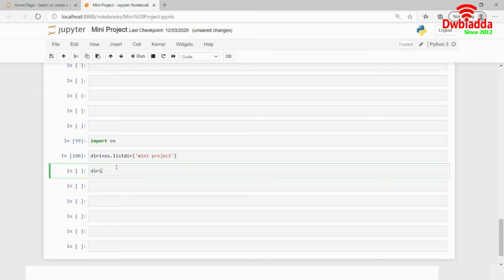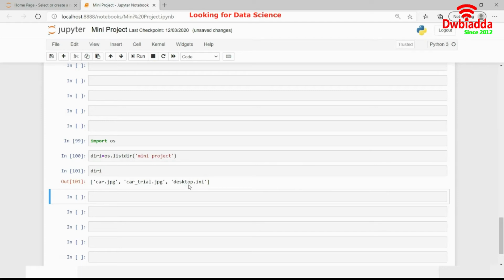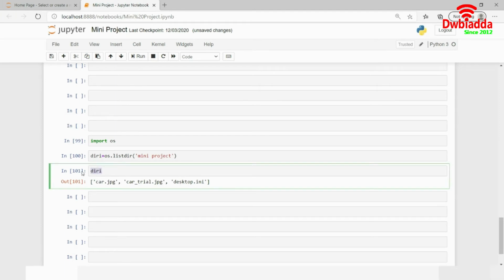Mini project using opencv part 5-2 | using multiple image files| Opencv Tutorial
Welcome to DWBIADDA's computer vision (Opencv Tutorial), as part of this lecture we are going to learn, Mini project using opencv using multiple image files